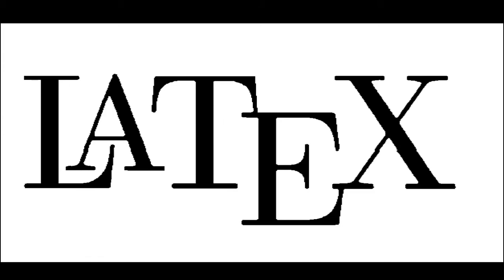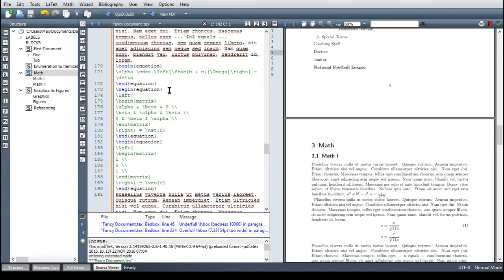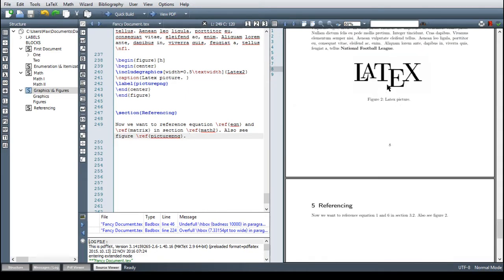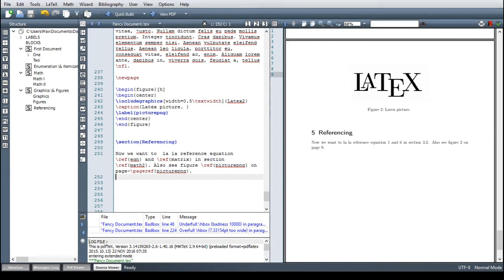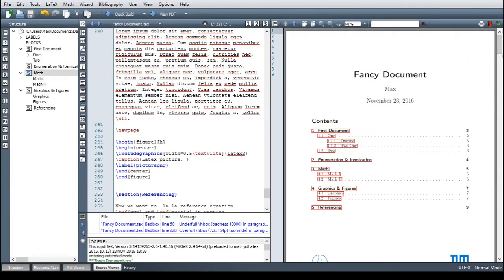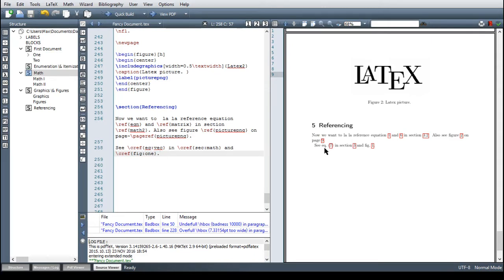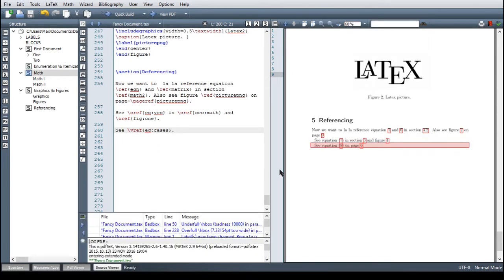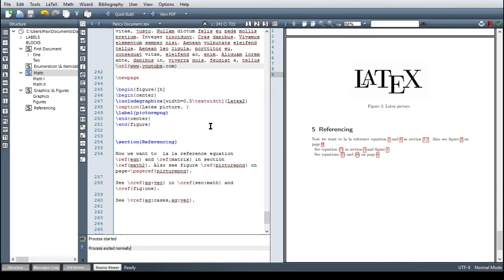Labels and References in Latex: Basic and Advanced Solutions - Latex Beginners' Course #08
Cross-referencing is one of the main strengths of LaTeX and important for larger documents.
We show you how to label equations, figures, sections and how to reference them.
For this we use advanced packages such as cleveref and varioref. The hyperref package provides our document with hyperlinks and also allows us to typeset hyperlinks in the pdf document.

Chris Zabriskie: That Kid in Fourth Grade Who Really Liked the Denver Broncos
and
Wonder Cycle

 and
Kyoto Connection: Voyage I: Waterfall